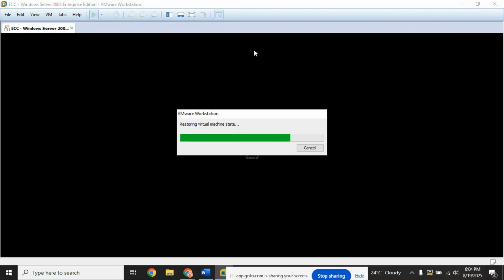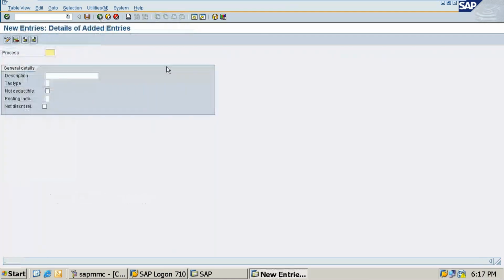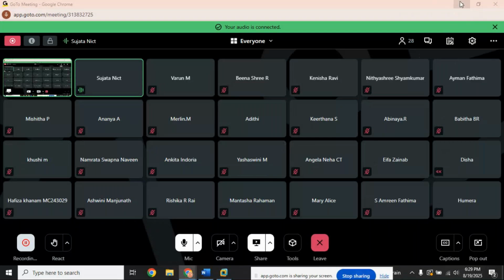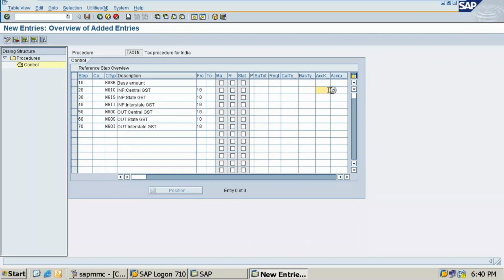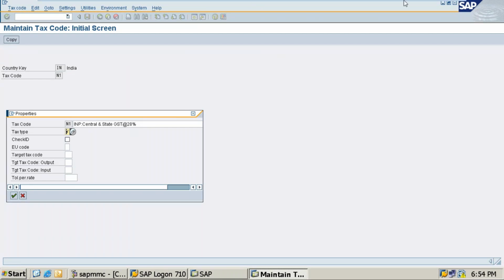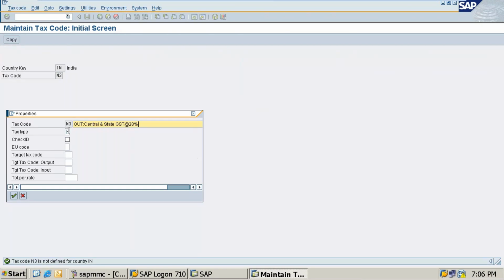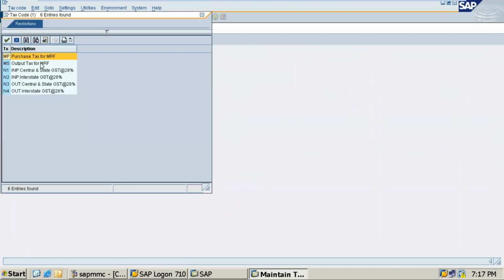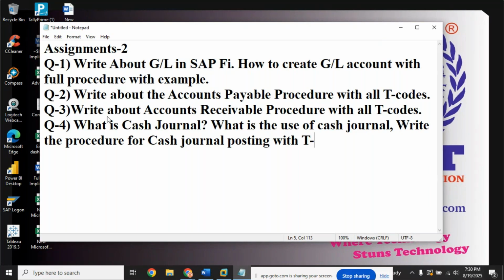Sujata SAP FICO 19th Aug